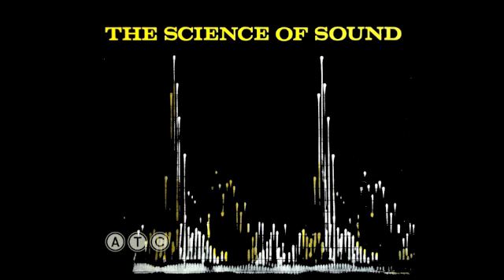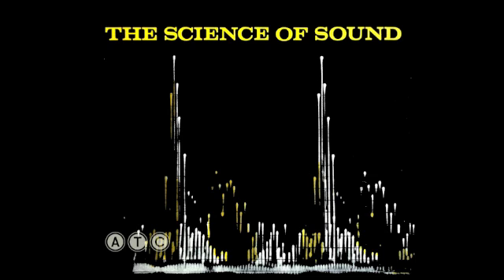The Science of Sound. Bell Labs 1958-59. 1. How we hear. 2. Frequency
1. How we hear. 2. Frequency